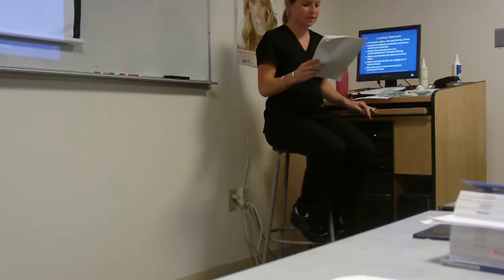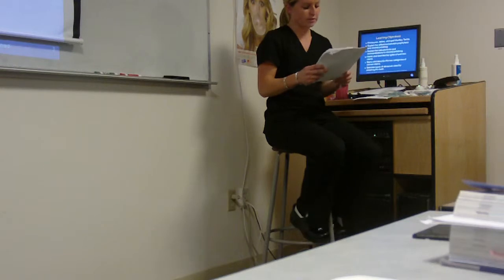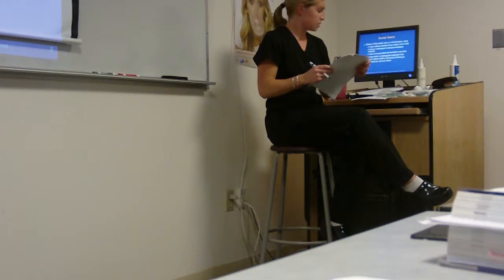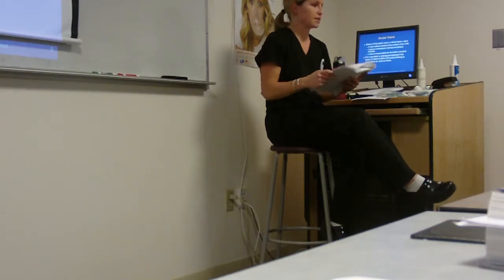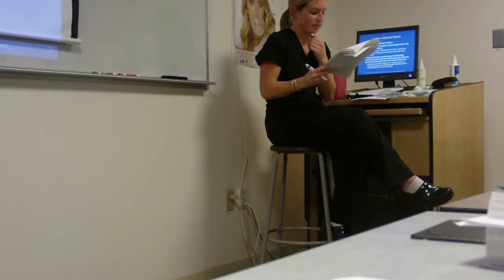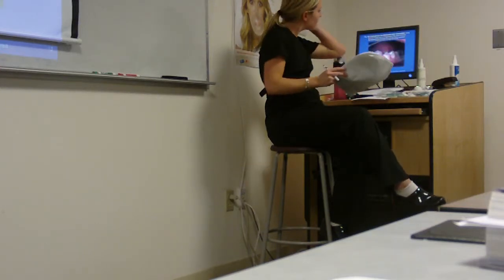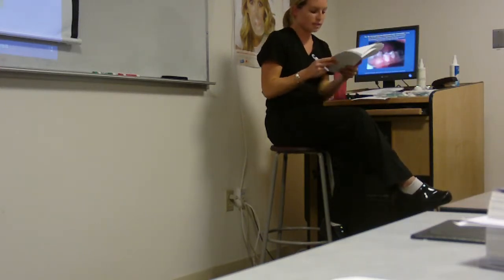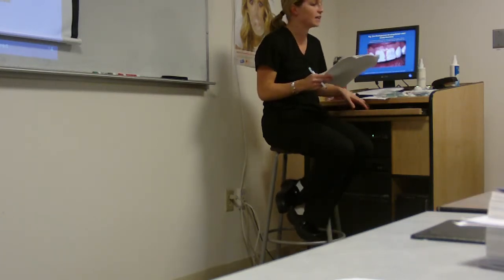Polishing lecture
polishing lecture given 11/5/13